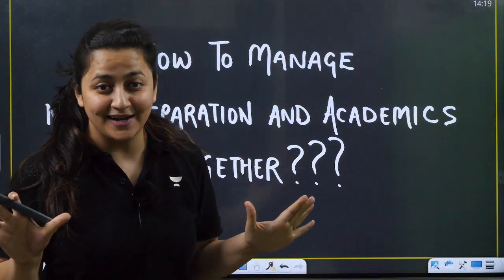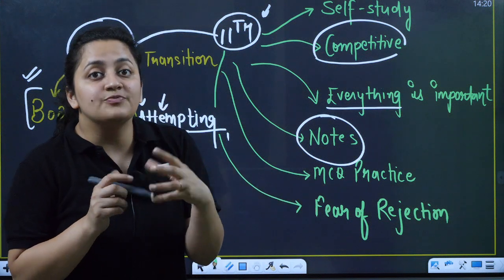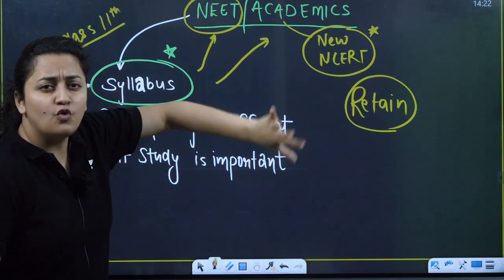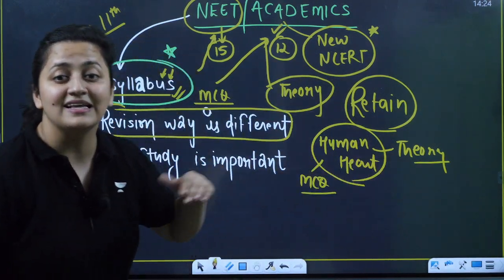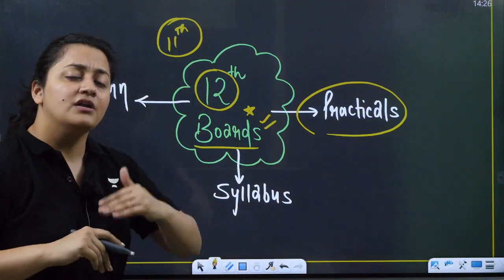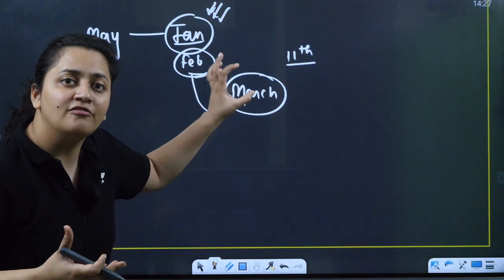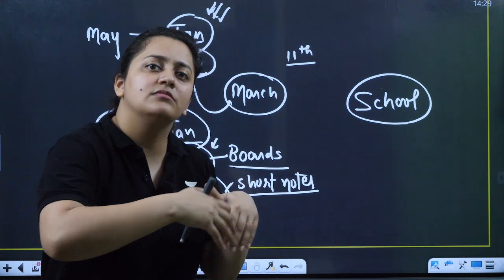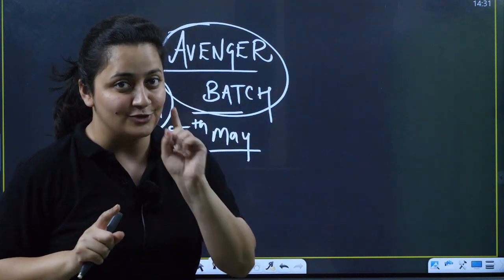Balance Academics and NEET Preparation | NEET 2024 Strategy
Join our Exclusive AVENGERS Batch For NEET 2024 Aspirants

Please fill out the form if you have any doubts regarding the NEET 2024 AVENGERS Batch

In this video, Educator Ambika Sharma will be sharing how to balance academics and NEET preparation. Through this balancing act, You can be able to achieve your goals and succeed in your career.

You can enroll to Unacademy Subscription and get the following benefits:
1. Learn from your favorite teacher
2. Dedicated DOUBT sessions
3. One Subscription, Unlimited Access to Live Online Classes and Videos
4. Real-time interaction with best-in-class teachers
5. You can ask doubts in live online classes
6. Limited students in each Class
7. Download the videos & watch them offline